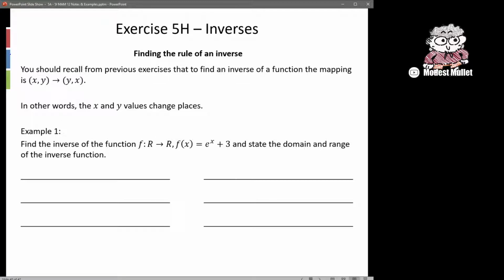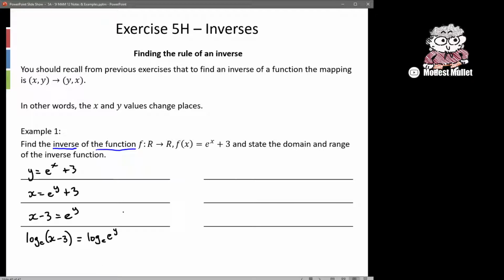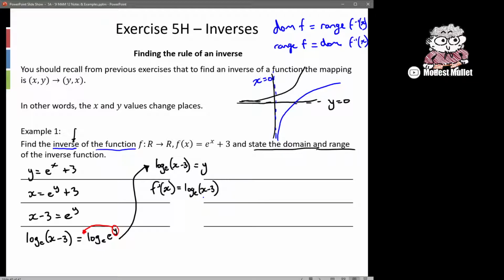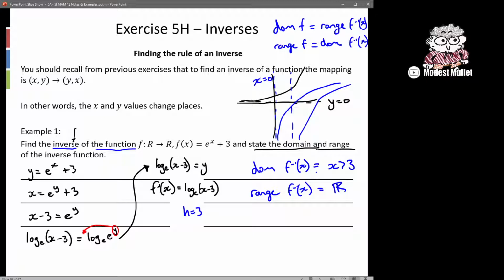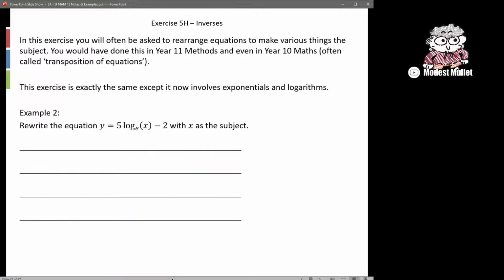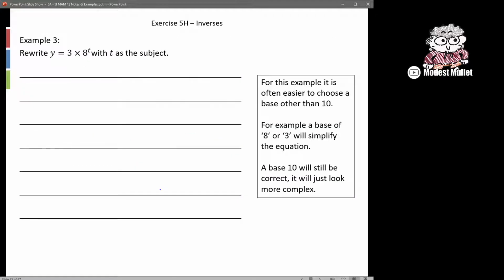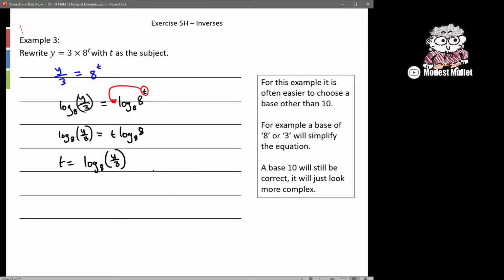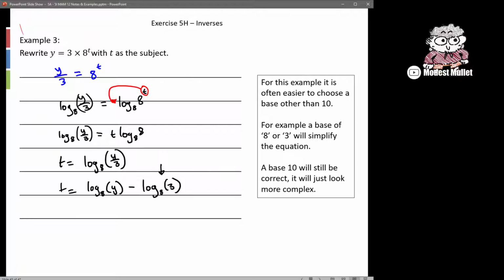12 Methods - Inverses of logarithms and exponetials - Ex 5H